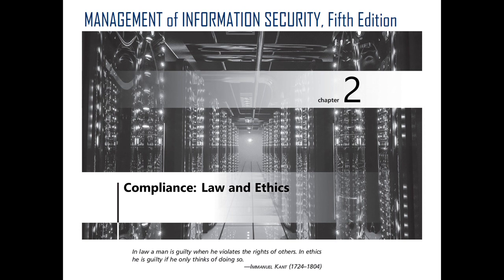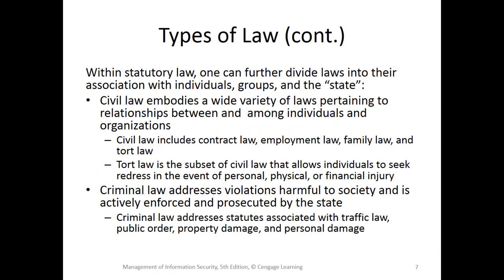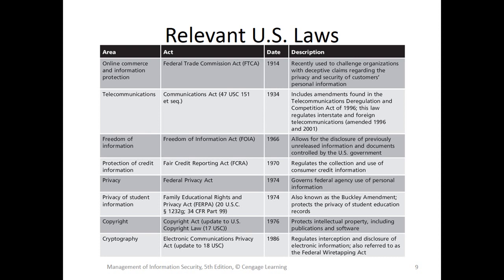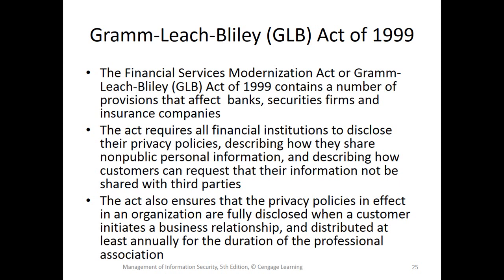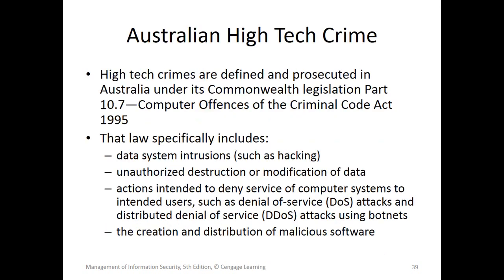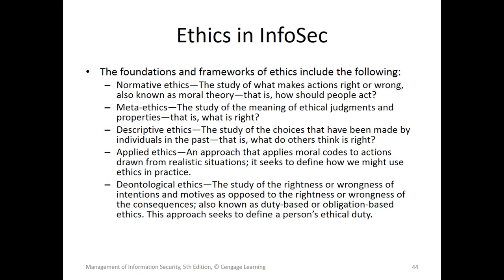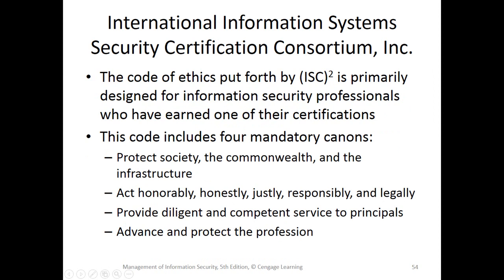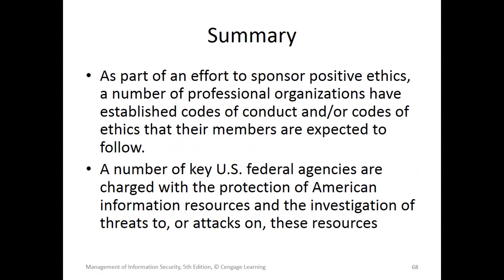Chapter 2 Laws and Ethics Lecture